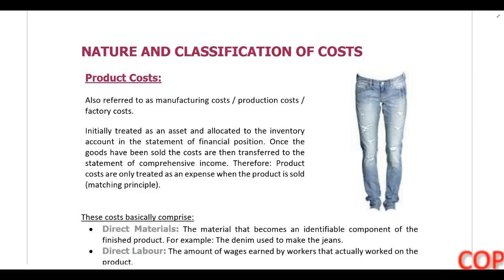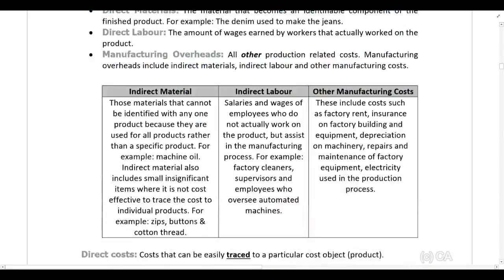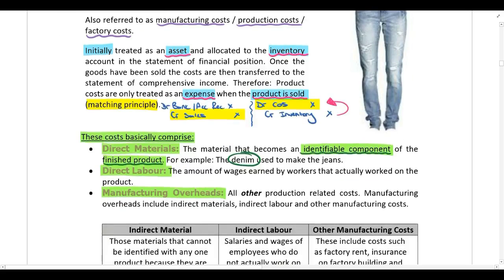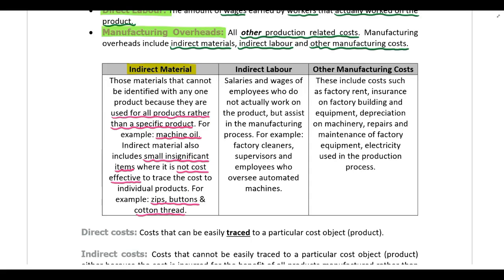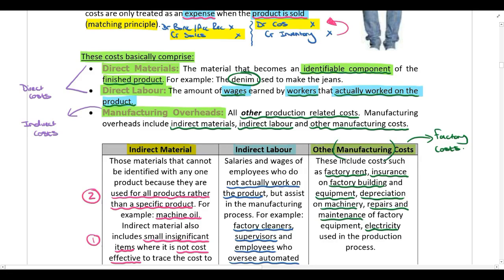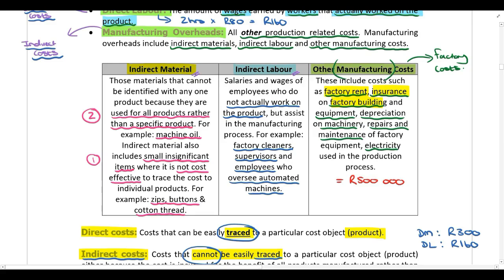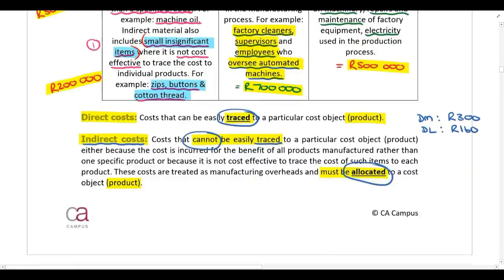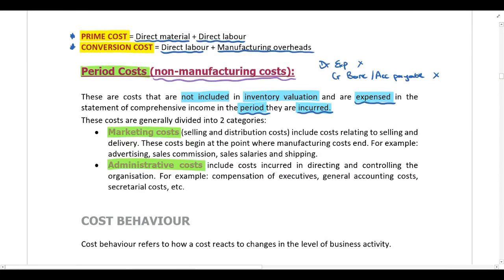Nature And Classification Of Costs Part 1 Classification of costs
In this video Sara du Toit CA(SA) works through the nature and classification of costs and variable and absorption costing. For all the lecture material, follow this